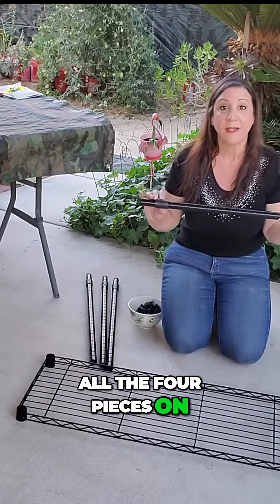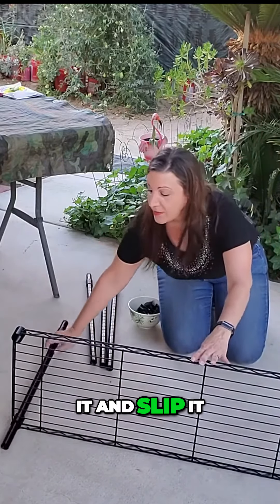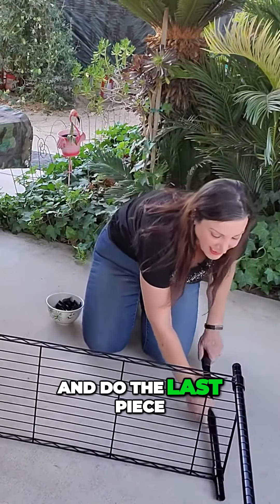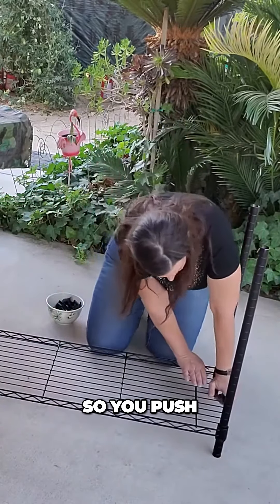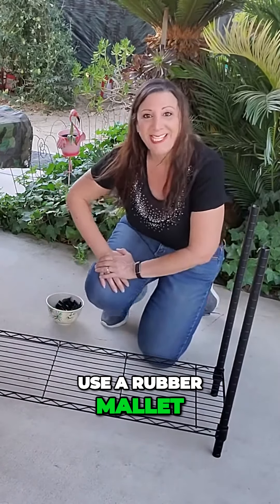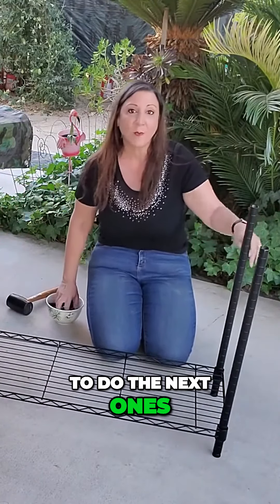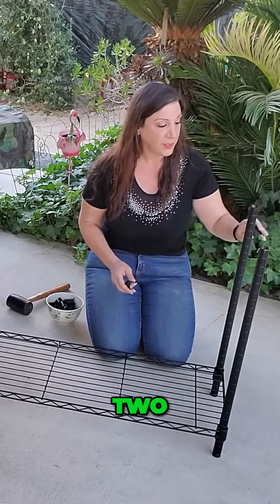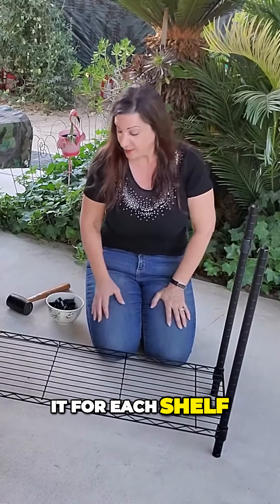DIY Furniture Assembly Hacks using a Rubber Mallet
DIY Furniture Assembly Hacks using a Rubber Mallet Amazon Basics 4 shelf shelving unit instructions - Adjustable Heavy Duty Shelves For Kitchen, Garage. Heavy Duty Shelves For Kitchen, Garage, Wall and Storage.    We really are enjoying our Amazon Basics 4 Shelf Adjustable Heavy Duty Shelves.

* They are very easy to assemble, it takes about 20 -30 minutes.

* Each shelf can sustain 350 pounds of weight, with a total max weight of 1,400 pounds.

* It measures 54 inches in length, 36 inches in height, 14 inches in width

🟡 If you are interested in purchasing this 4 Shelf Adjustable Shelves on Amazon here is the

📈 If you want to GROW and MULTIPLY your YouTube VIEWS and SUBSCRIBERS then checkout that's what we use on all our channels to help our videos be found in search results on YouTube as well as Google Search.

🌟 We also have an Amazon store where you can find our recommended products.